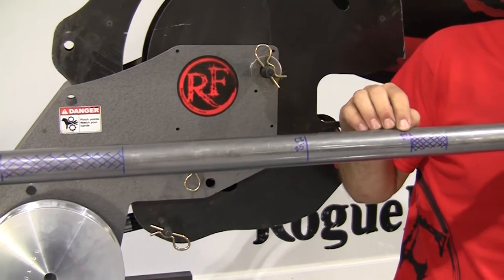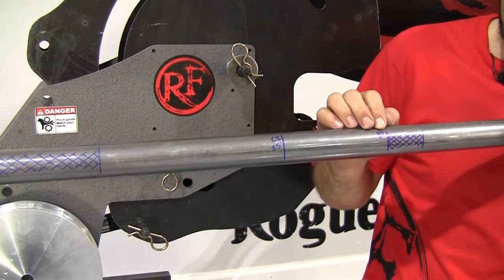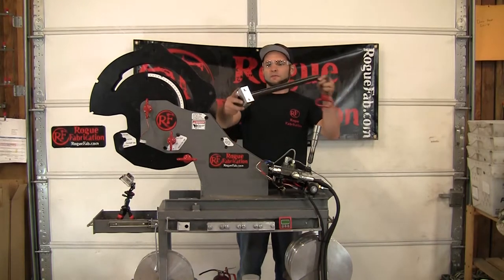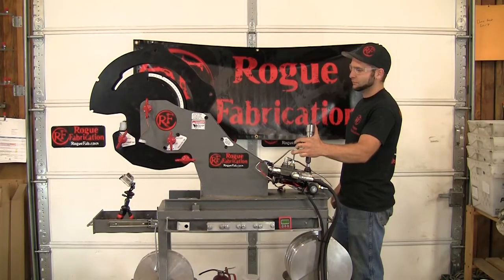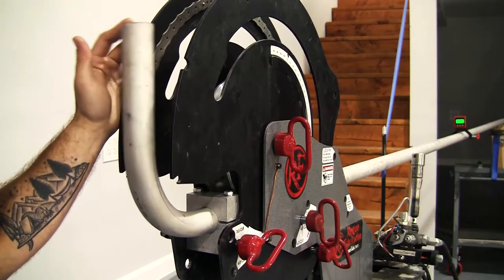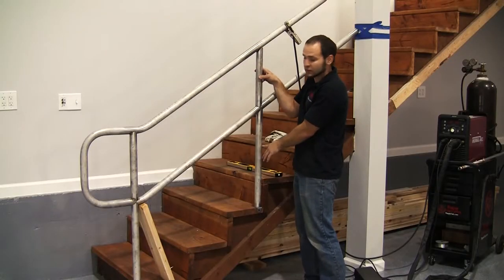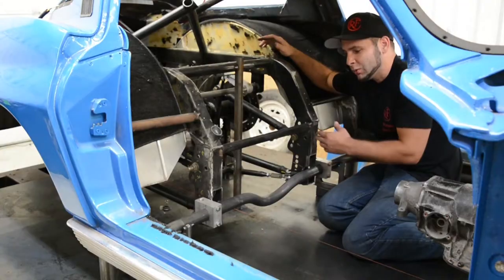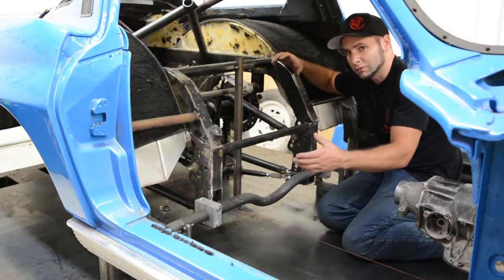Channel Trailer - How to Bend Tube, Roll Cage Tips, Reaper SS, Rock Crawling, and TIG Welding!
Our channel is the place to learn how to bend tube, make roll cages and learn tips and tricks, and see awesome fabrication content from around the world. We recently had Reaper SS (James Goad), Justin Merrill of The Fabrication Series, and Tate Morgan from the Gambler 500 in our shop. We will continue to produce the content you want to see! Comment and let us know what you want to see in 2021!